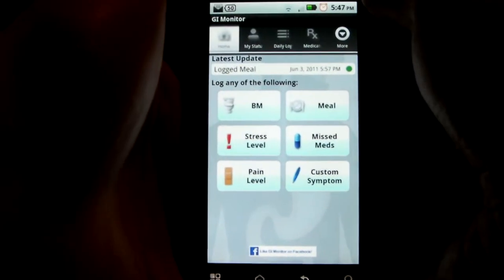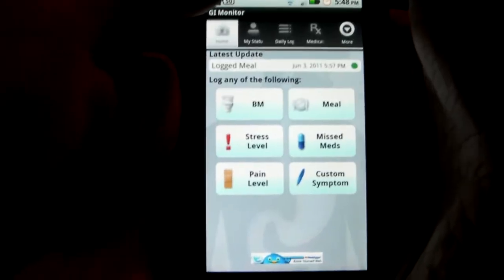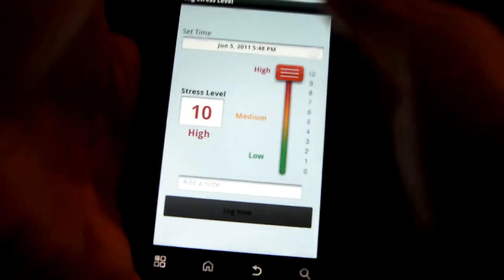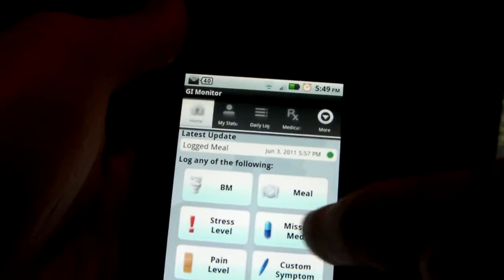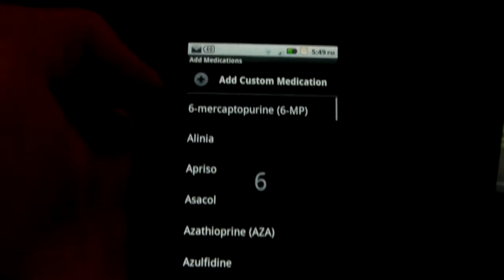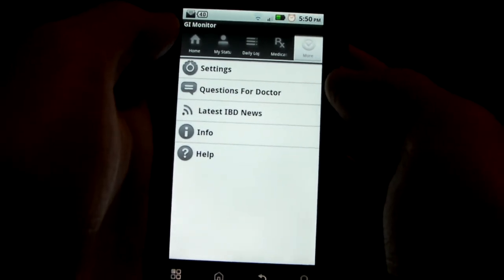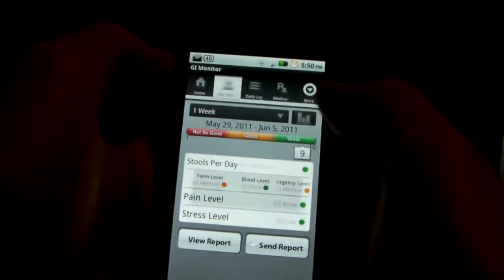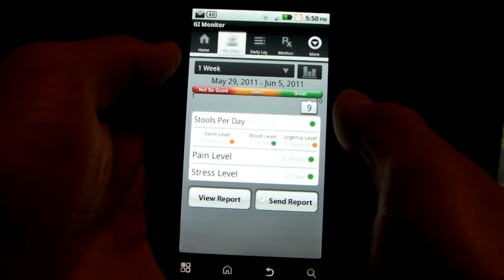GI Monitor for Android - Video Review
GI Monitor for Android is a great app for monitoring inflammatory bowel disease. Patients with inflammatory bowel diseases, such as Chron's Disease and Ulcerative Colitis, often have multiple GI symptoms. GI Monitor is a great way to record your gastrointestinal symptoms in a quick and effective way.